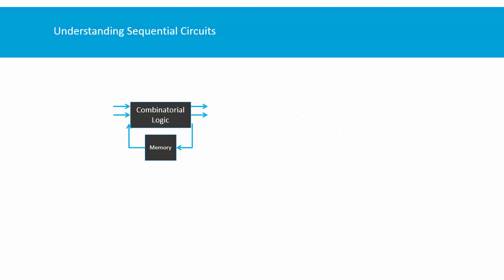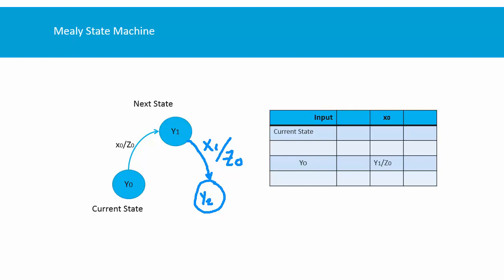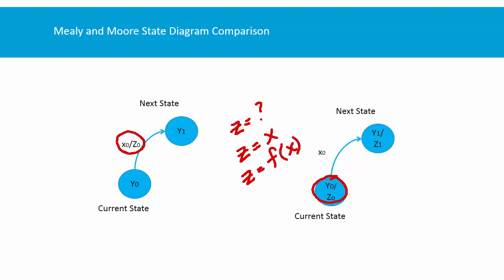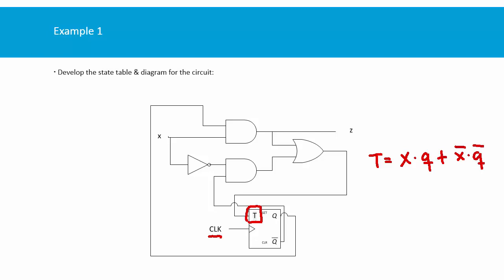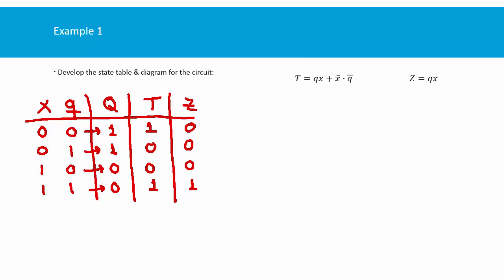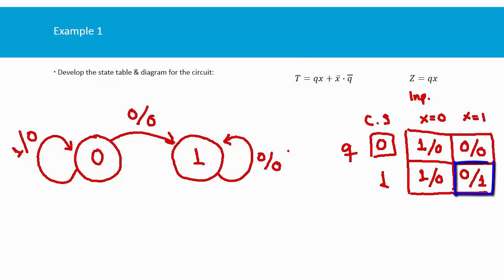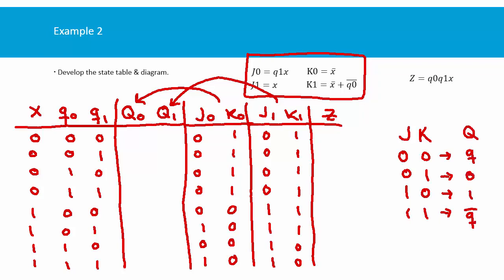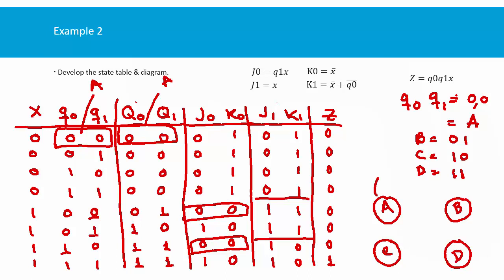Analysis of Synchronous Sequential Circuit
Contents:
00:00 Start
00:29 Elements of a State Diagram
01:35 Mealy State Machine
03:29 Moore State Machine
05:11 Mealy vs Moore
06:00 State Diagram & Table example of a Mealy State Machine
07:29 Example 1
14:33 Example 2